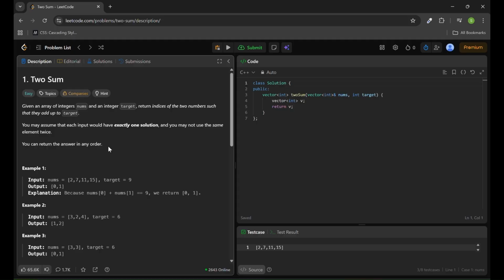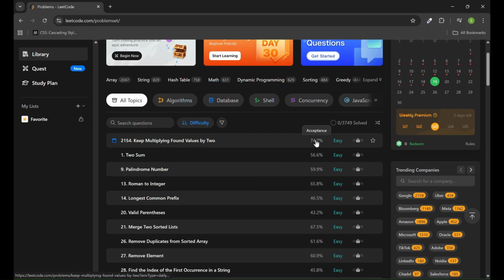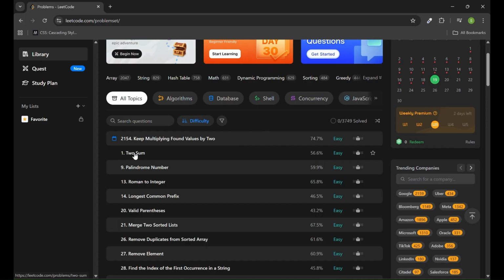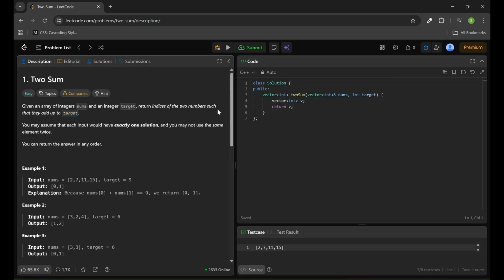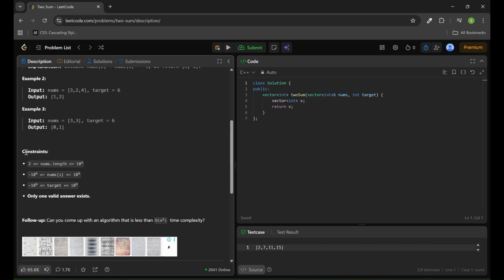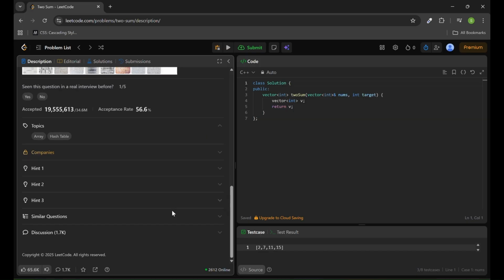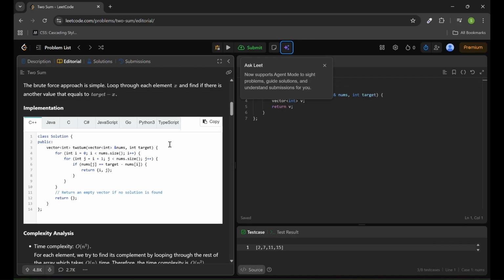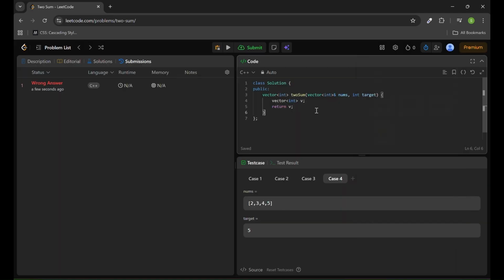How to solve leetcode problems as a beginner in 2026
How to solve LeetCode problems fast and learn DSA in 2024? Which DSA problems do you need to solve to get a good placement in software engineering? How to use Leetcode effectively? How much time to spend on a LeetCode problem?  Which are the most important topics you need to cover? What technique do you need to take while solving DSA problems?

I have tried to cover all of these questions in this video.